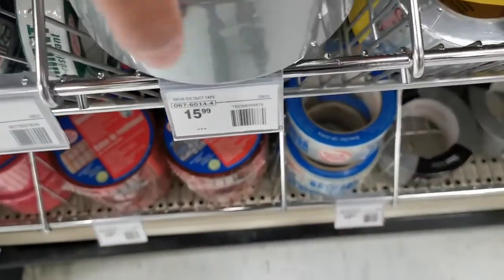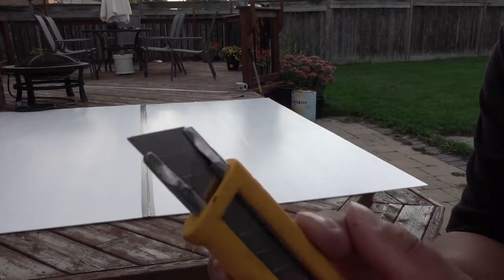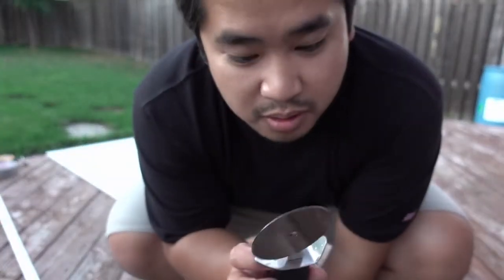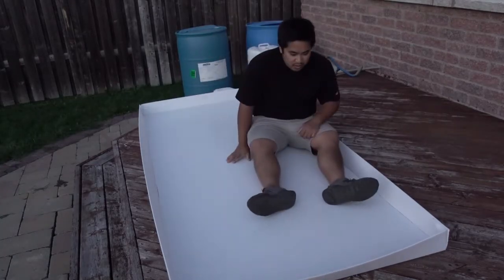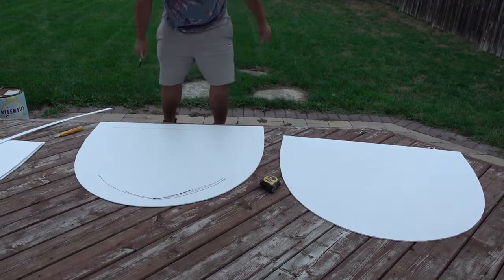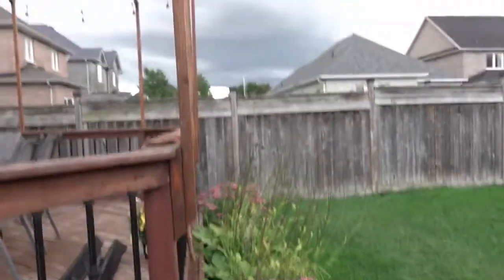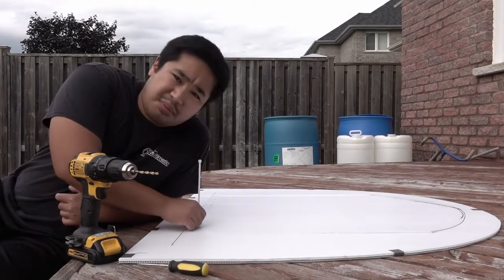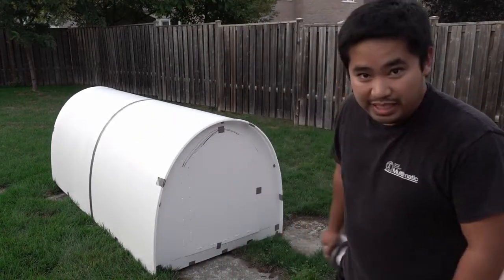Building a MICRO CAMPER for ONLY $106?!?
I built a Micro Camper for only $106. After watching so many other YouTubers build their own campers, I finally took the plunge and decided to build my own Micro Camper.  I used Coroplast (corrugated plastic) as the main building material and is held together (surprisingly very well) with duct tape and cable ties. The total build took me just under 3 days to build the basic design.

Video Setup:
Camera - Sony RX100 V
Mic - Samson Q2U
Lights - Neewer Ultra-Thin 192 LED Video Light